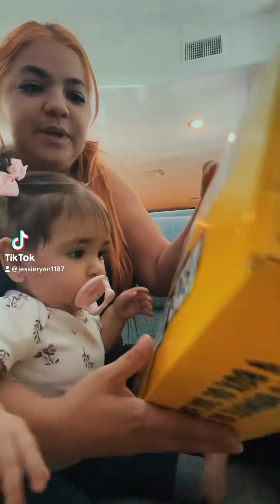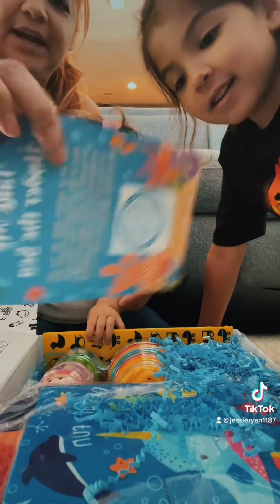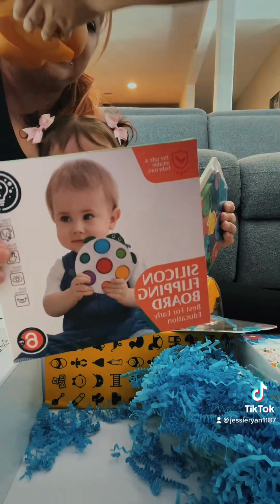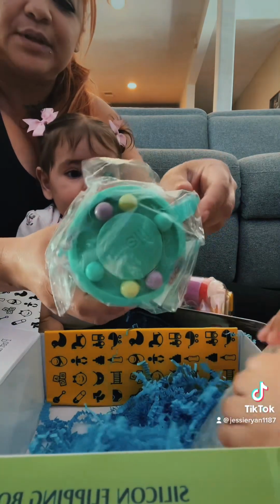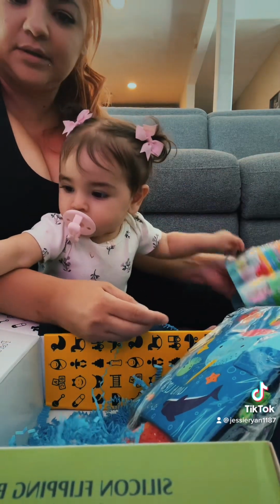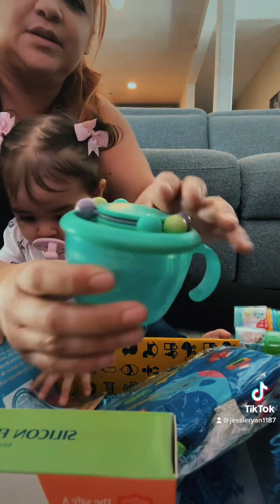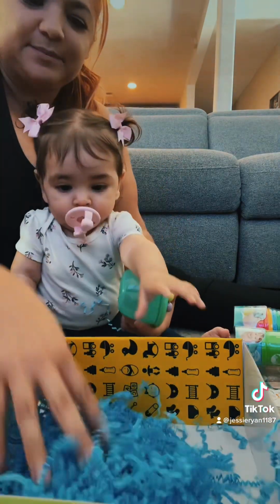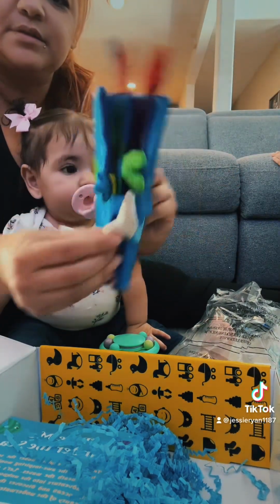123 baby box subscription || unboxing || 8 month old baby toys